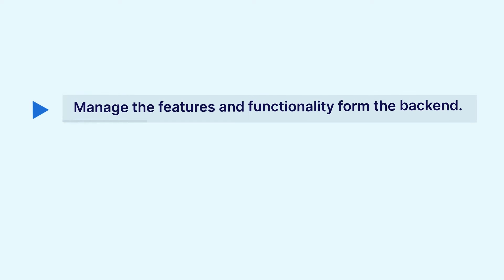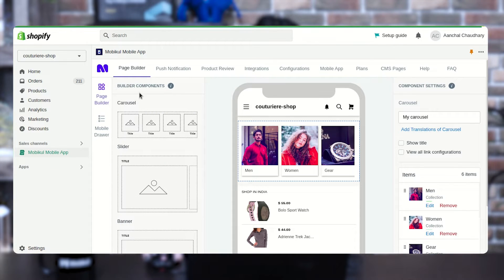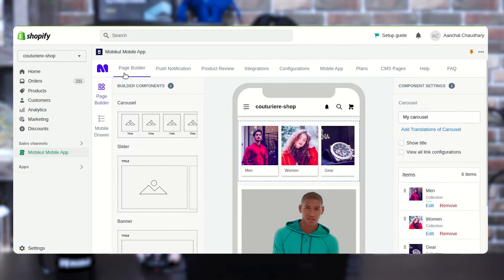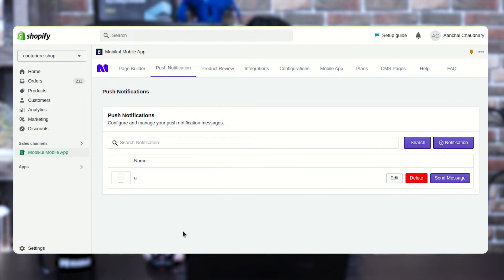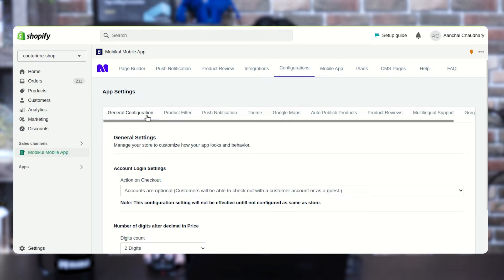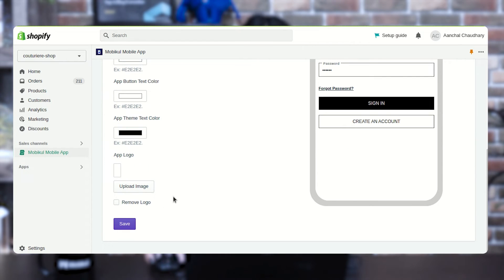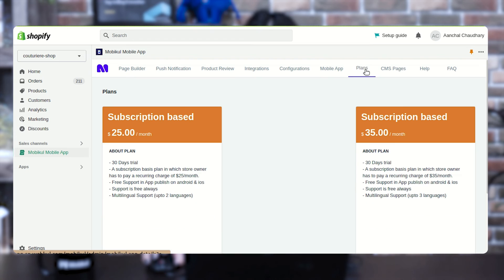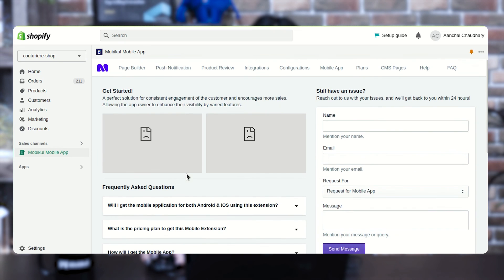How to setup Shopify Mobile App Backend Configuration - Overview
In this video, we have shown the initial configuration settings and the rest of the settings for the Shopify flutter mobile app via the Shopify backend panel.

Home Page configurator to modulate the homepage outlook.
Support RTL layout to make the app personalized for RTL language users.
Auto location detection for the customer to save the address in the address book.
Unlimited Push Notifications for the store owner to easily share updates.
A native app that is available both for Android and iOS devices.

3. Live Demo  -

2. Raise a Ticket via our HelpDesk system